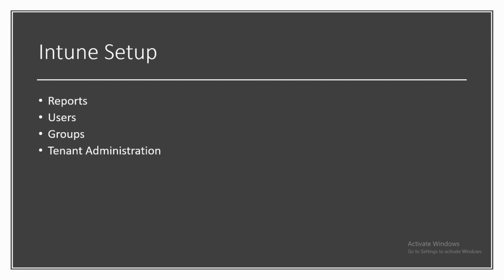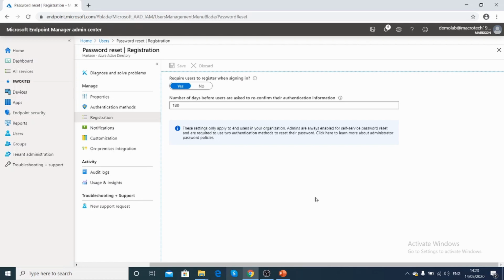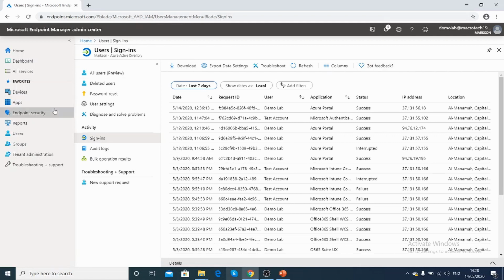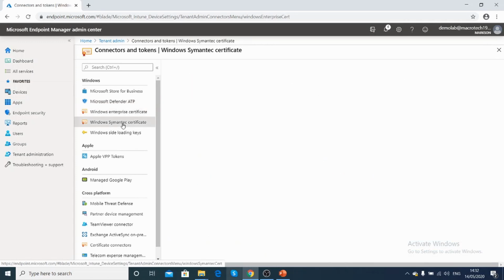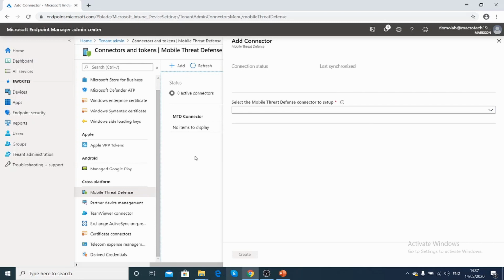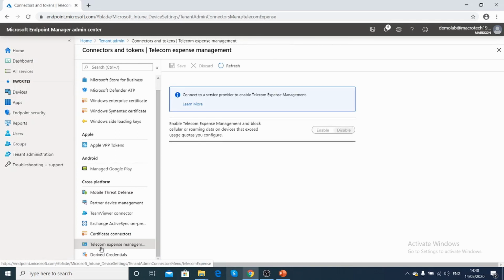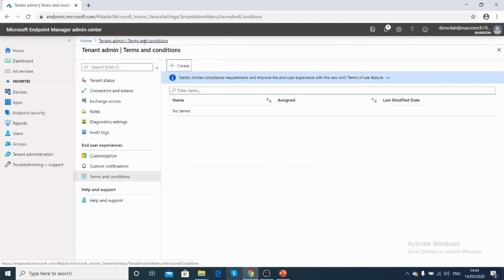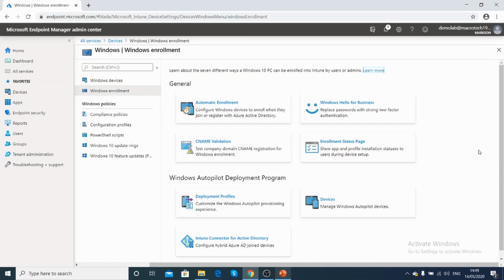Microsoft Endpoint Manager - Intune + SCCM + Windows Autopilot + Desktop Analytics - Final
Dear Viewers,

In this MEM series video you will understand all the settings available under REPORTS, USERS, GROUPS & TENANT ADMINISTRATION tab in MEM console